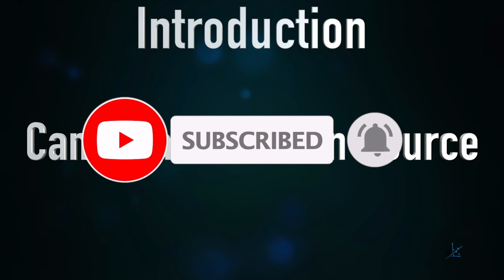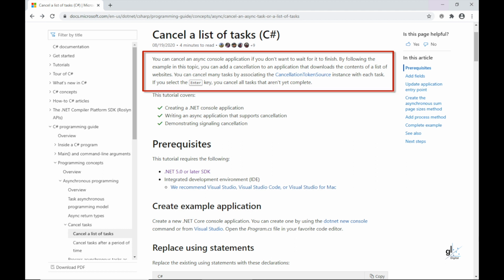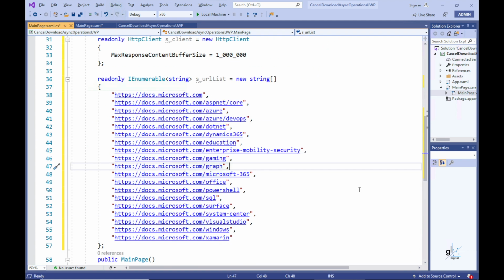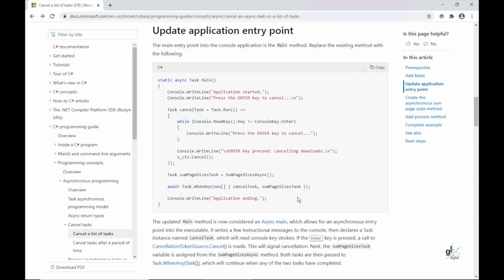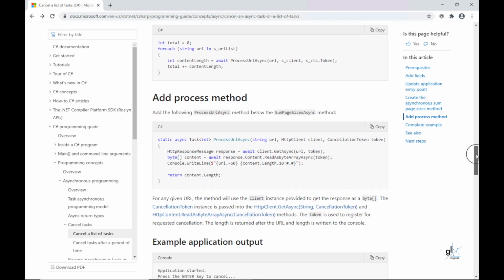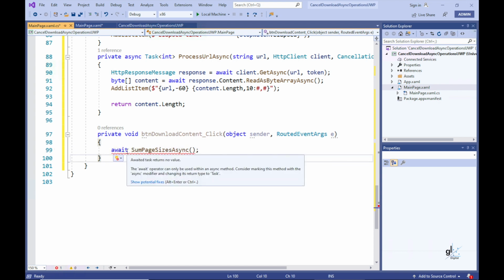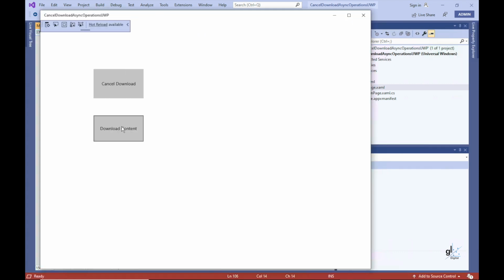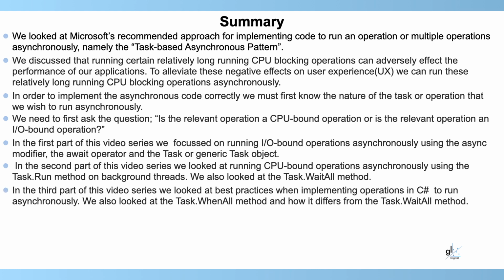C# Asynchronous Programming (Part 4 - Cancelling Asynchronous Operations) - Advanced C# (Part 6.4)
This video is the fourth and final video in a video series on asynchronous programming in C#. This video is also part of the 6th tutorial in an Advanced C# course. This video focuses on the CancellationTokenSource object where one CancellationTokenSource object can be used to cancel one or more asynchronous operations.

Microsoft Example (The focus of this video)

Download and Install .NET 5 RC 1 (Note: this is not required to follow along with this tutorial)

Blog Post by Richard Lander on .NET 5.0 RC 1

.NET 5 (Video Create by this Channel)

C# Asynchronous Programming (Part 1)

C# Asynchronous Programming (Part 2)

C# Asynchronous Programming (Part 3)

All music for this video was created by Gavin Lon